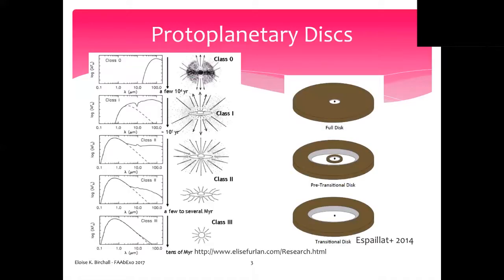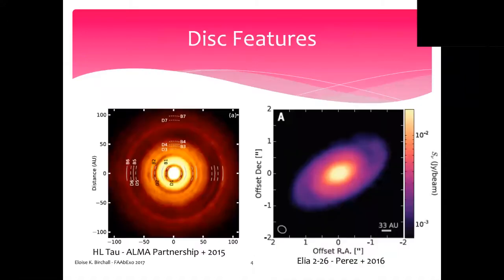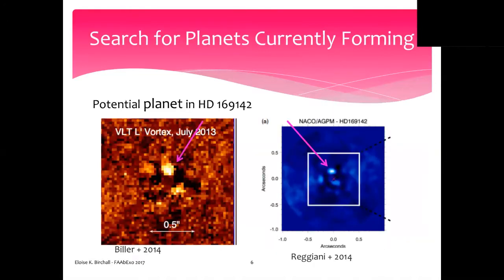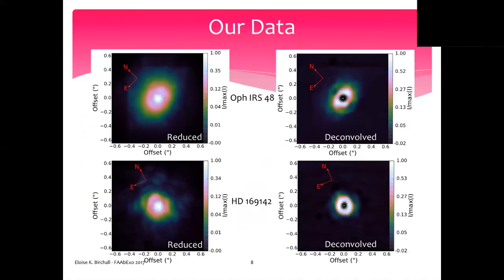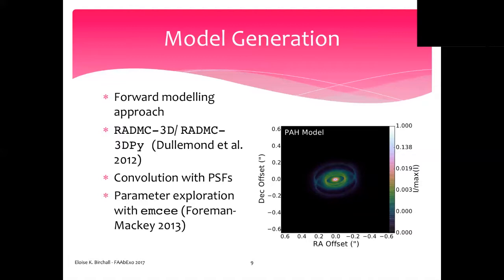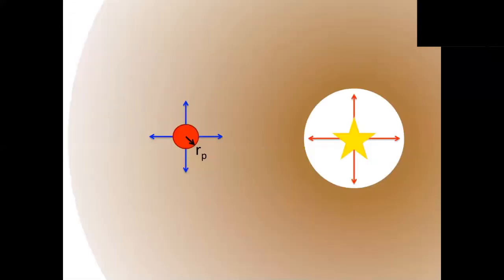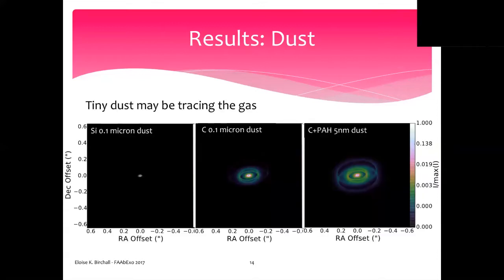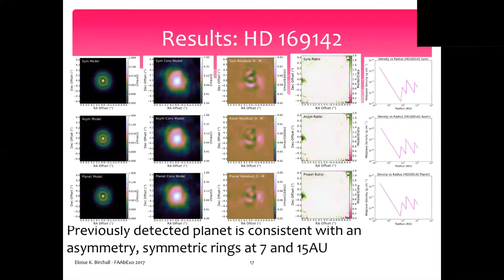Tiny Grains Shining Bright in the Gaps of Herbig Ae Transition Discs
Franco-Australian Astrobiology and Exoplanet School and Workshop 16 - 20, December 2017, Australian National University, Canberra, Australia.